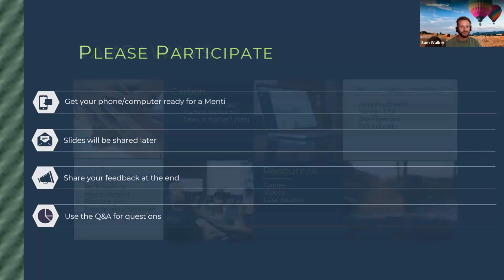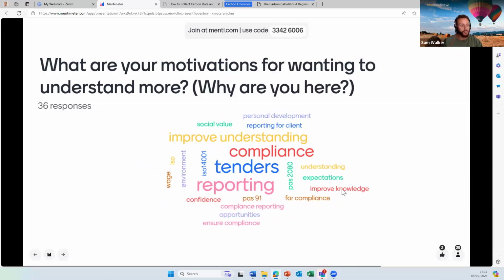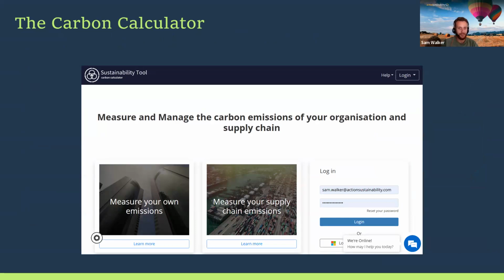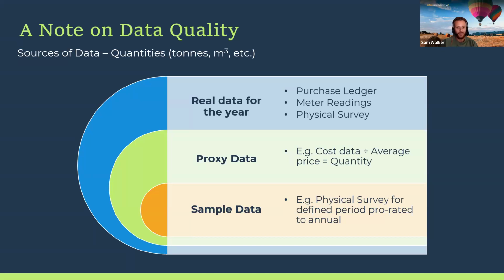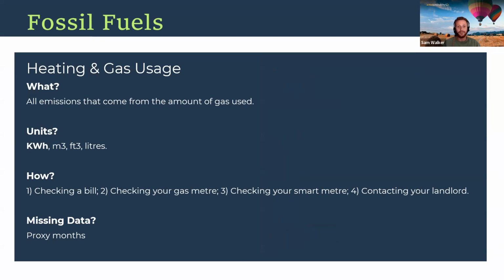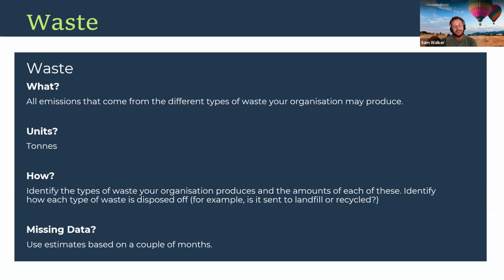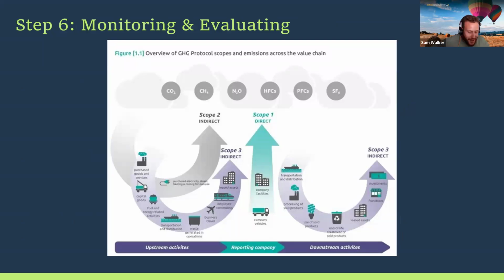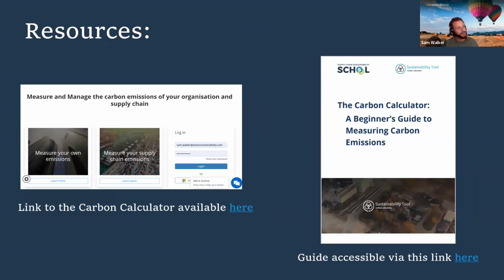Collecting data for the Carbon Calculator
In this webinar recording, you will:
- Understand the importance of reporting your carbon emissions.
- Understand what business activities you need to consider to allow you to calculate your carbon footprint (looking at scopes 1, 2 and 3).
- Uncover some of the challenges to collecting carbon data and how to overcome these.
- Discover how to navigate and report your emissions via the Carbon Calculator.
- Identify next steps: how should you use your carbon footprint data to inform your strategy and actions.